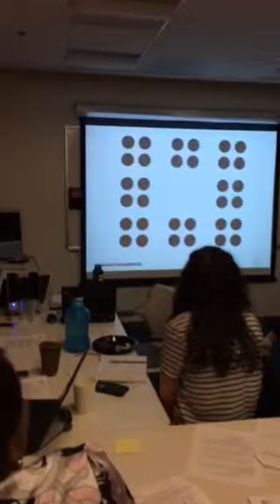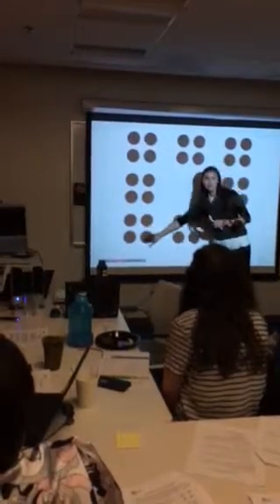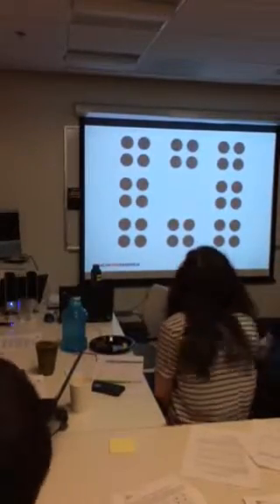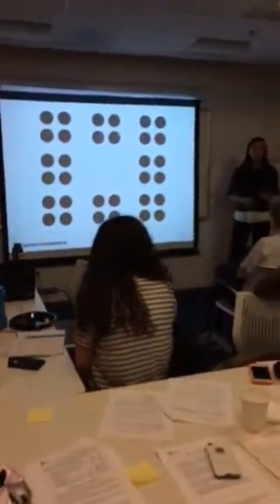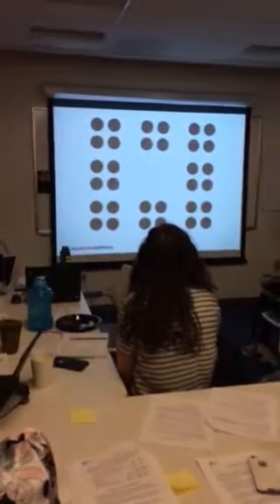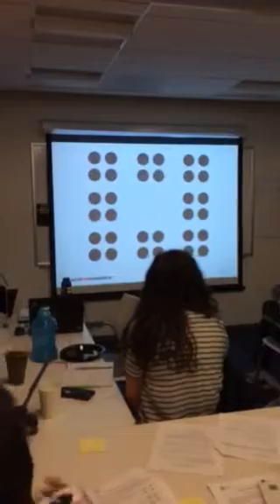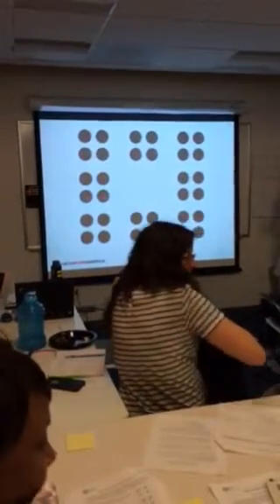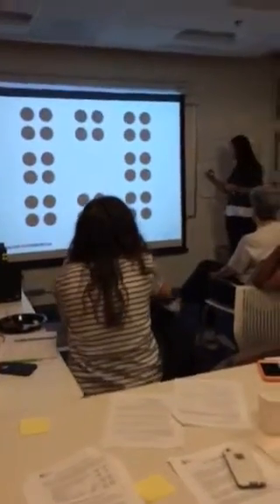Learning Cycle 5